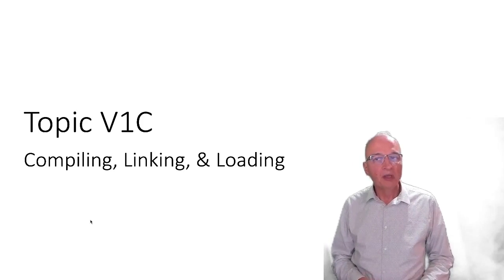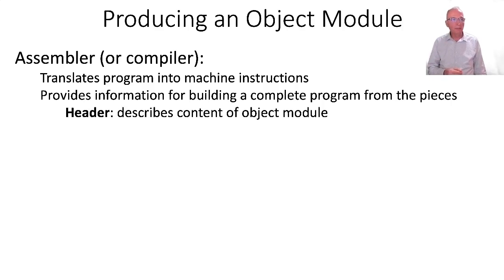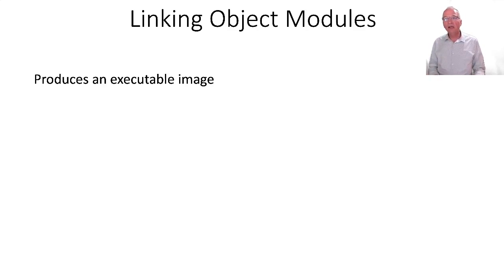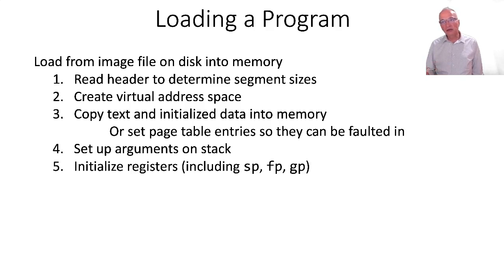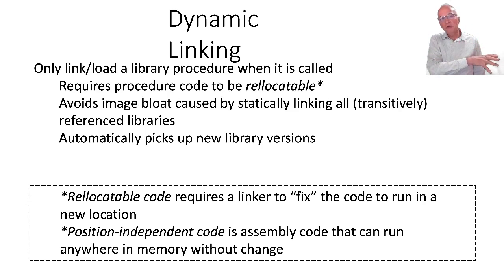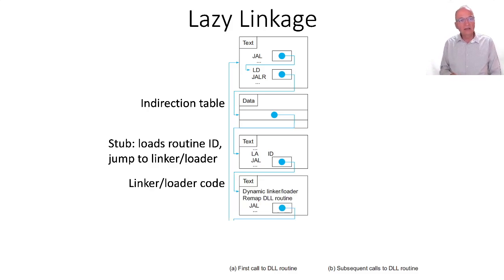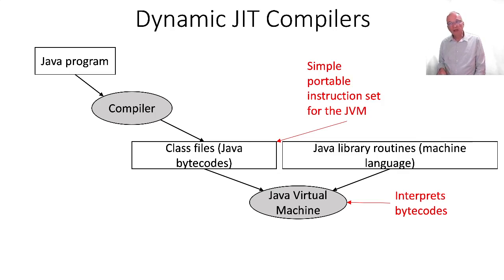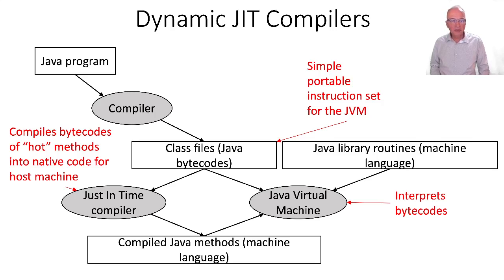L1C Compile Link Load